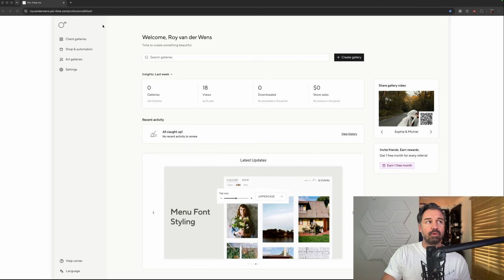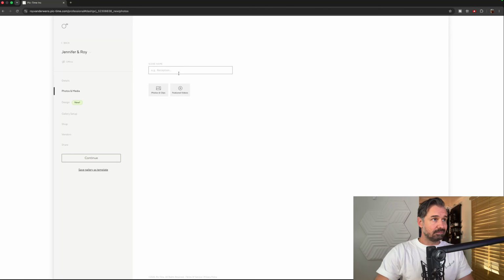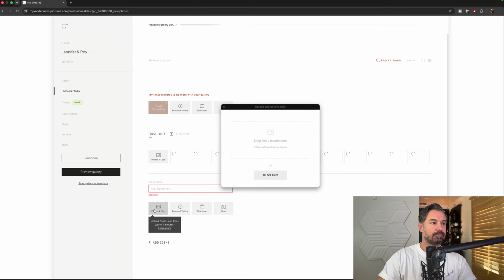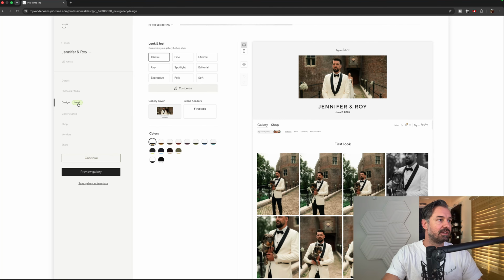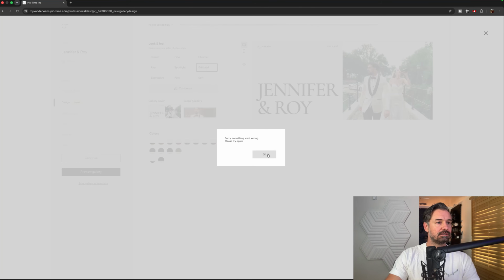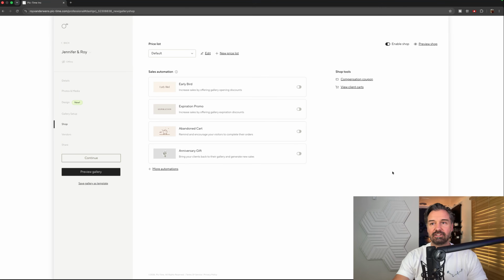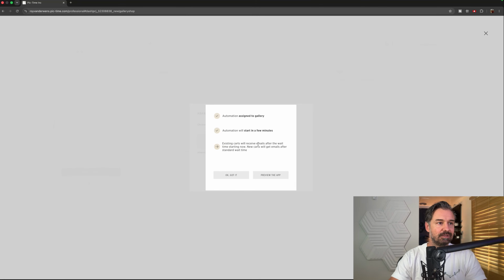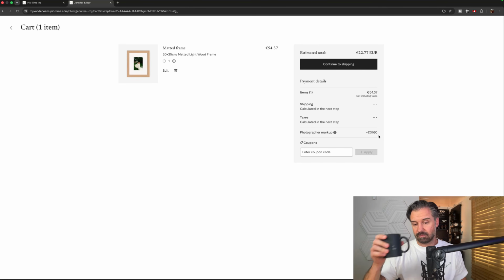Is Pic-Time 2.0 Worth It for Wedding Photographers? (Honest Review)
In this live stream, I’m testing Pic-Time 2.0 for wedding photographers and videographers.
Can it be the ultimate online gallery for hybrid wedding photographers who deliver both photo and video?
Join me as I explore the new features, test the workflow, and answer one important question: Is Pic-Time 2.0 worth the investment?

Chapters
00:00 Intro
04:39 What is Pic-Time 2.0
07:11 Create a gallery
18:44 Design features
25:30 Gallery setup
28:20 Pic-Time pricing
31:33 Shop sales
38:44 Is it worth your money?